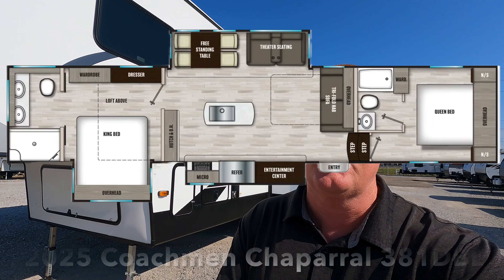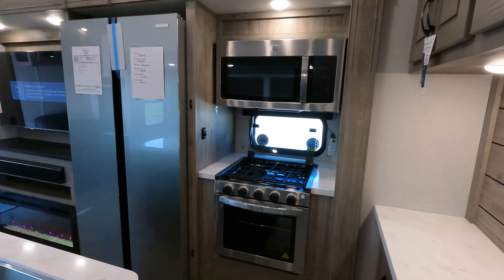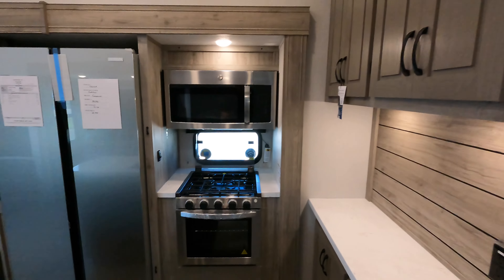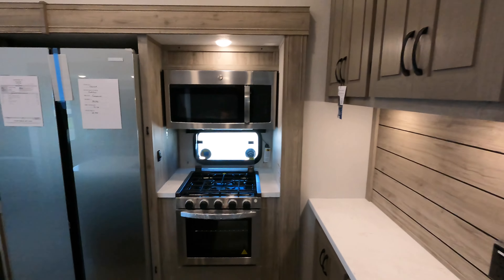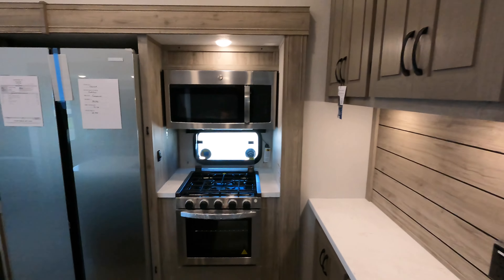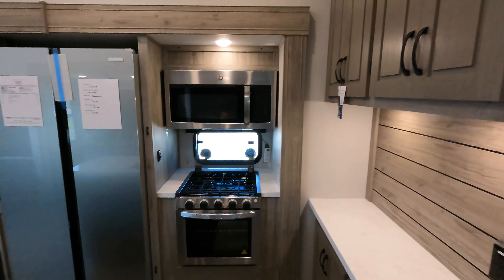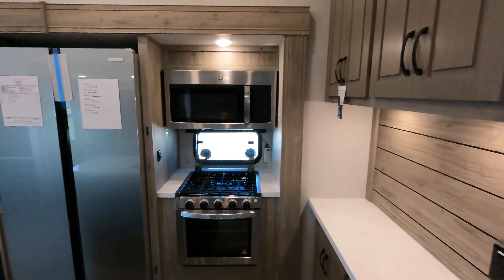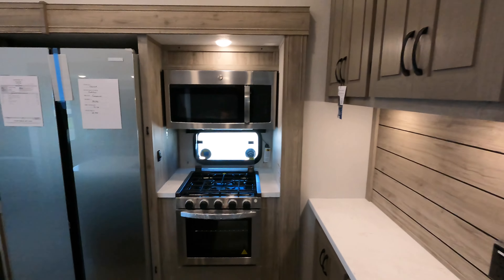New Fifth Wheel RV with 2 Bedrooms! 2025 Coachmen Chaparral 381DBL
This New 2025 Coachmen Chaparral 381DBL takes camping to a new level with all the living room space it offers with its dual slide living area.  This 2 bedroom fifth wheel offers sleeping for possibly 6 plus the added loft for additional guest!

Finance options for all credit types are available plus delivery options as well.

MSRP: $93,372